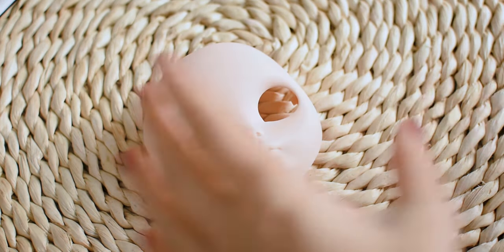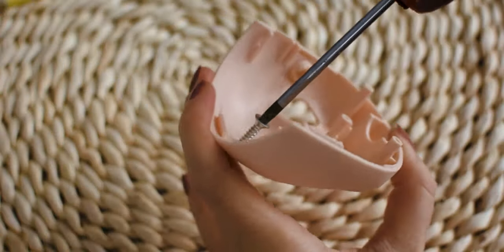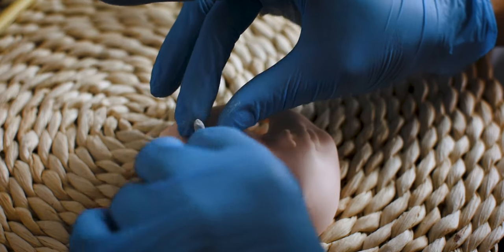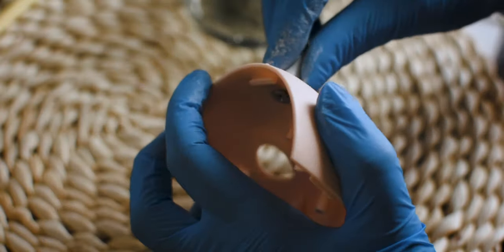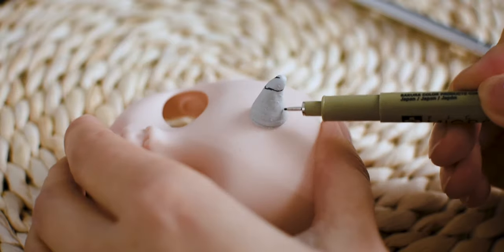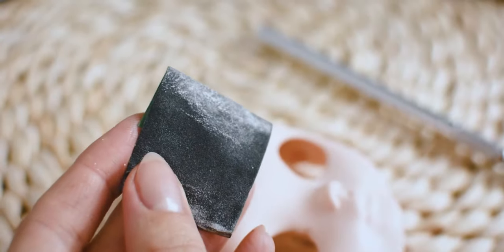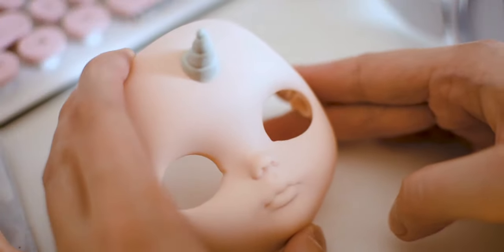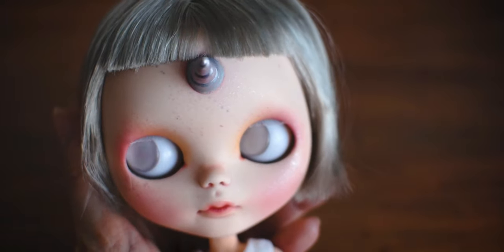UNICORN Blythe doll - making the horn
In this video, you can see how I made a unicorn horn for my latest Blythe doll. There are many horn making techniques, depending on many things, like if you want a detachable horn or a permanent one...so you might be confused a bit. Here you can see how I made a permanent unicorn horn.
This unicorn doll is available for sale in my Etsy shop and webpage